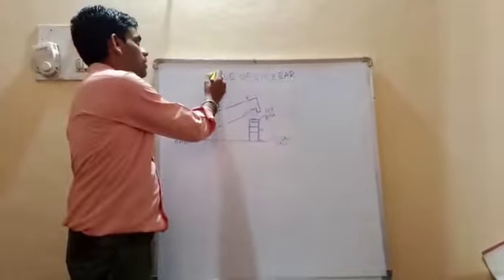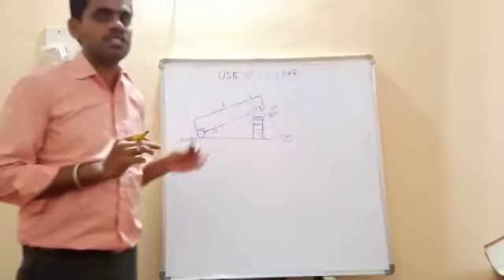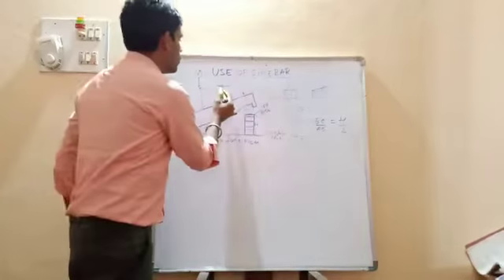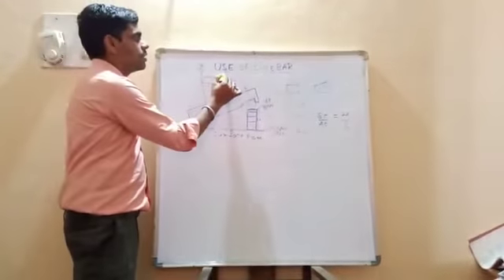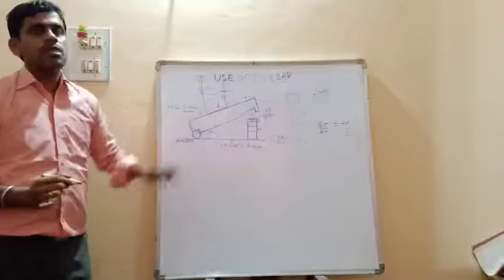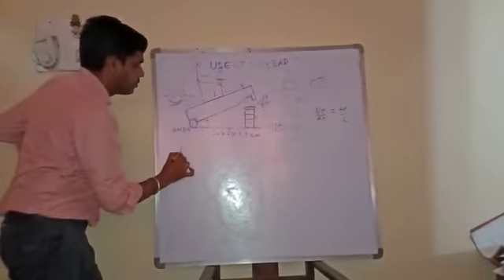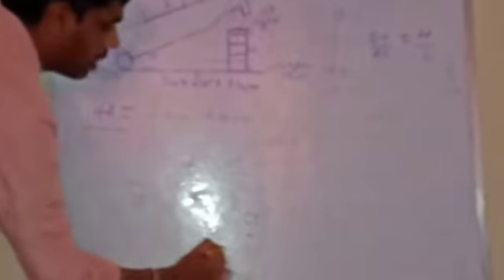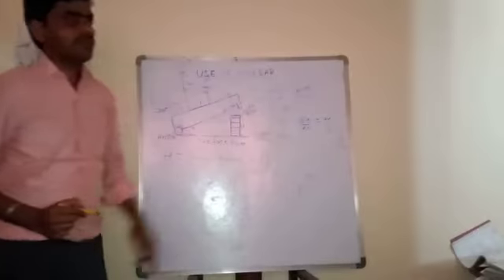Use of Sine bar lecture #2 by Prof. Prasanna Kulkarni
In this video. Prof. Prasanna Kulkarni has explained about the use of the Sine bar.